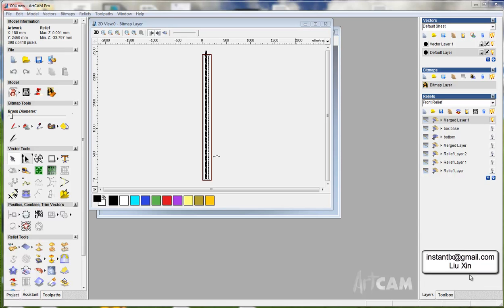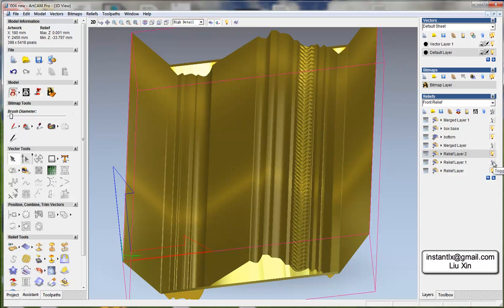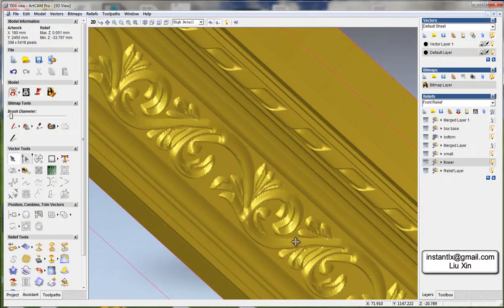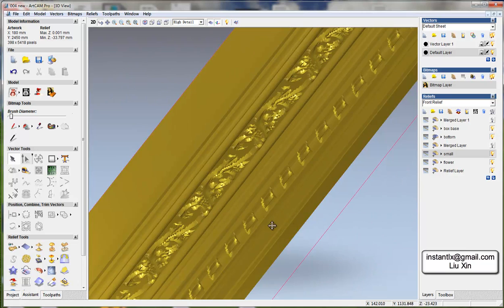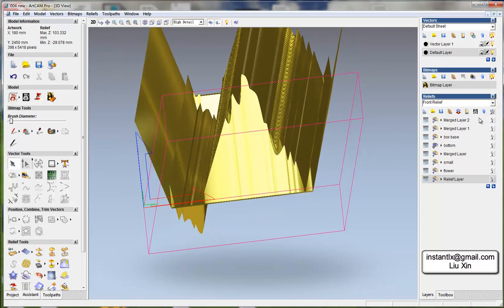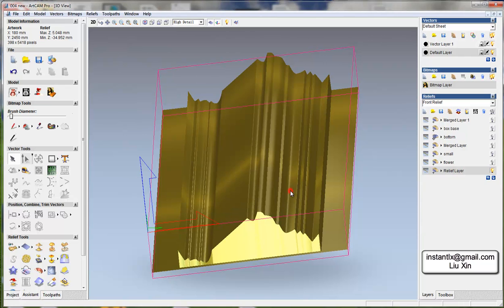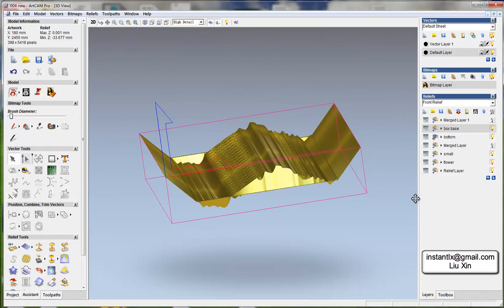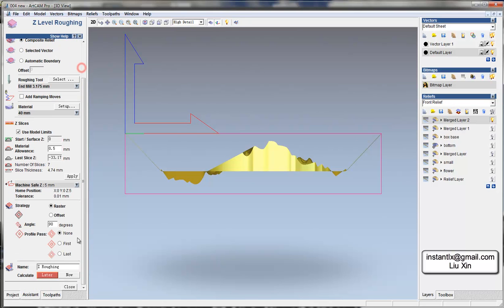change relief layer height in ArtCAM, ArtCAM tutorial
Skype: instantlx

Related video about how to make this relief from scratch.